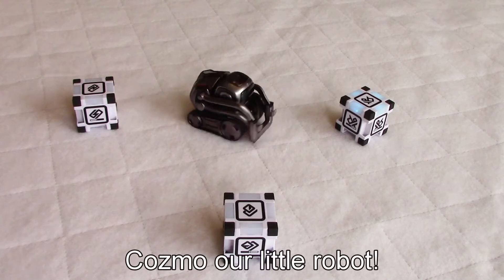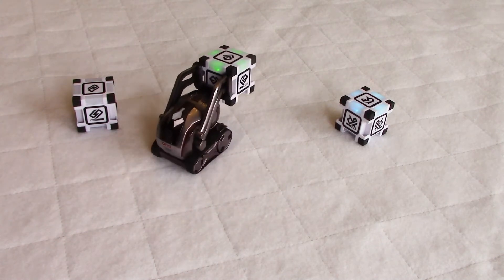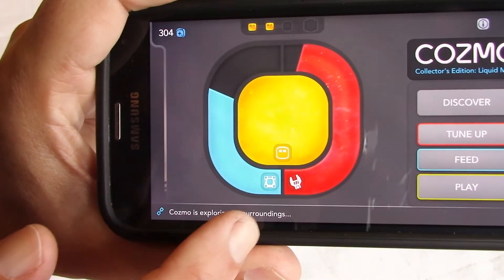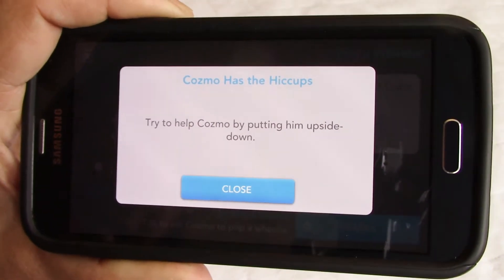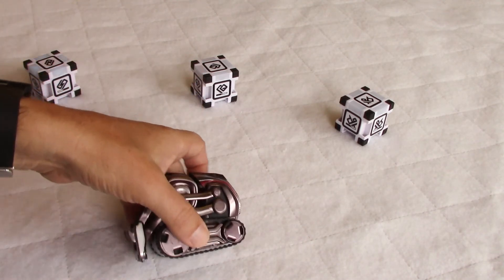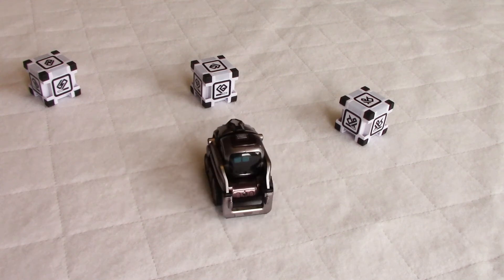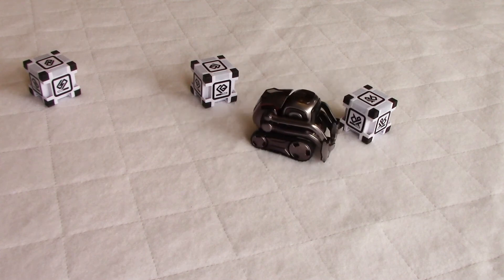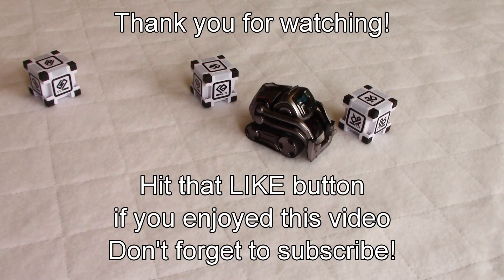Cozmo robot by Anki | Pop a Wheelie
Cozmo unlocked a new ability, Pop a Wheelie!  It is so cool that I had to do a short video to show you.  I hope you have as much fun as I had the first time I saw our little friend Cozmo do this trick!  Enjoy.  Thank you Anki for bringing this amazing robot to us!